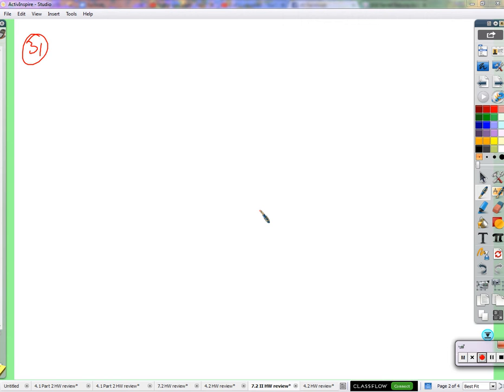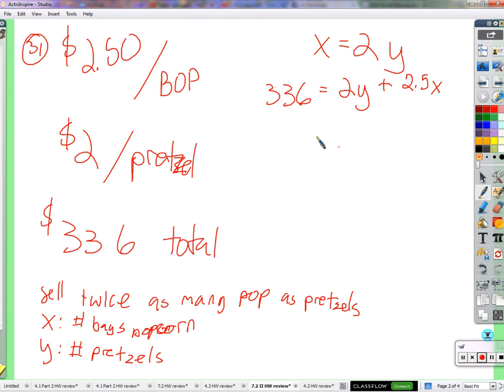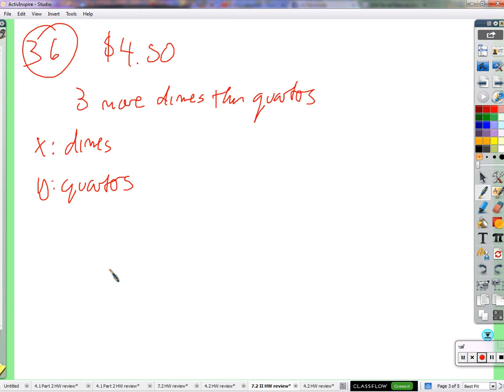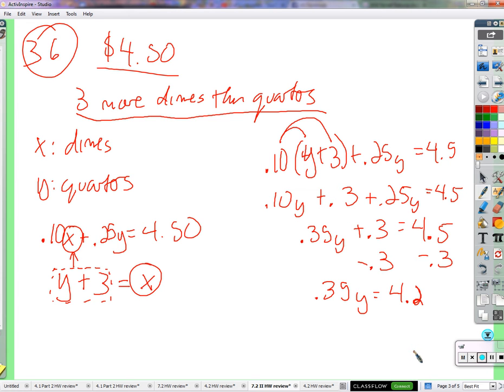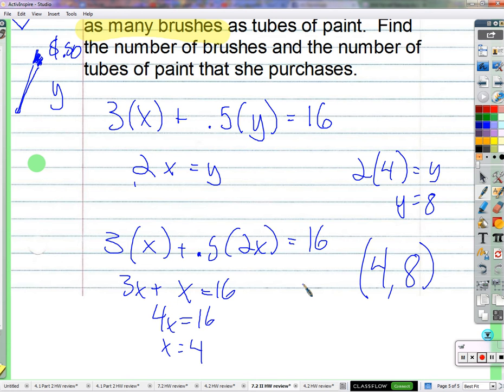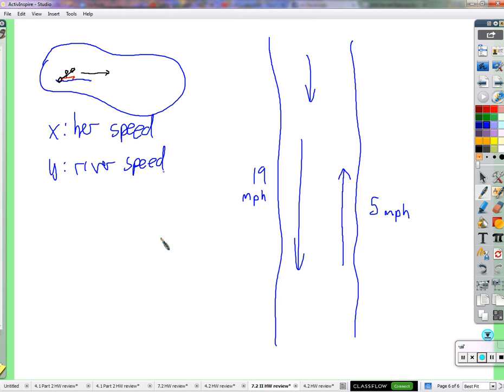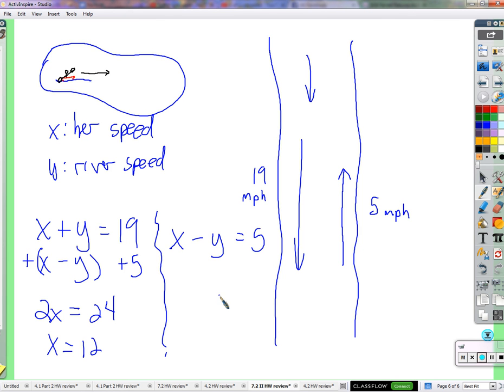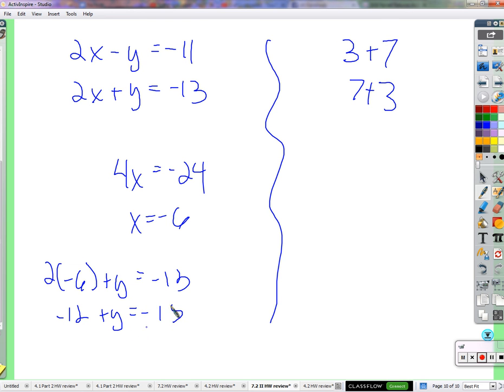Period 4A: Solving systems using elimination (12/15/2015)